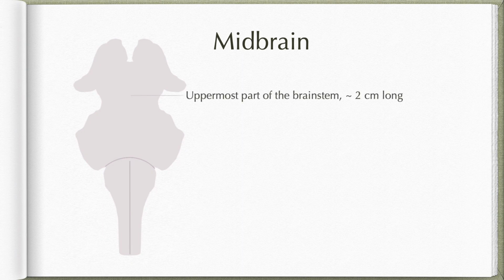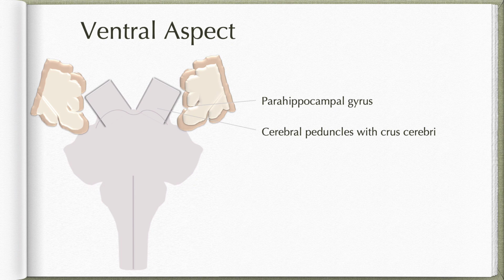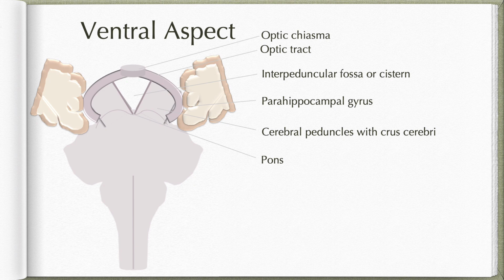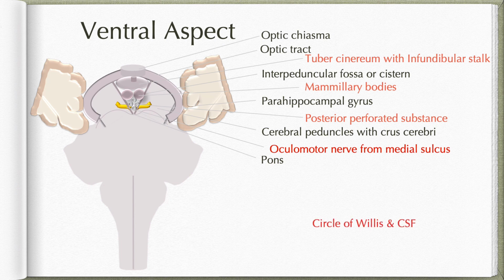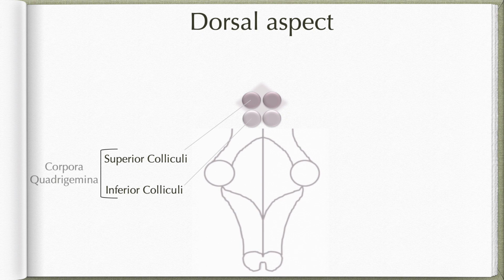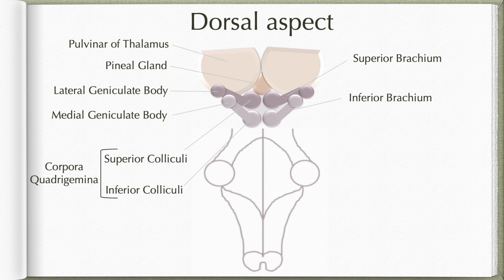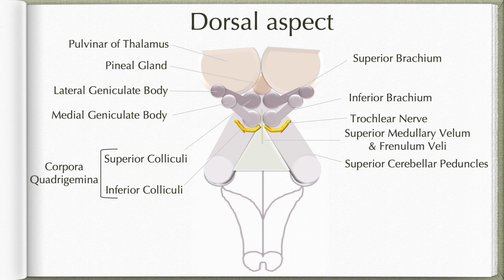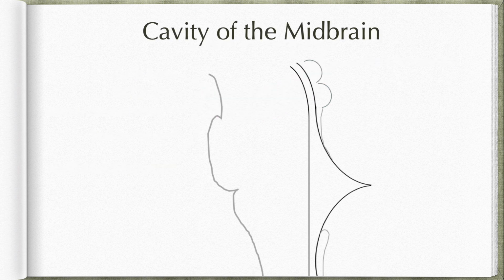Neuroanatomy with Chimmalgi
III. Brain Stem - 4a. External Features of Midbrain